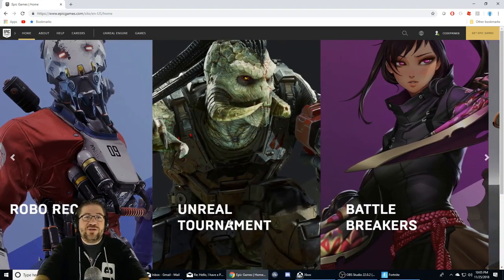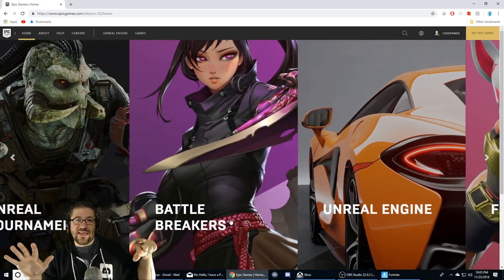Fortnite - How to fix your Xbox or PSN Epic Account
📖 Preorder today! 📖